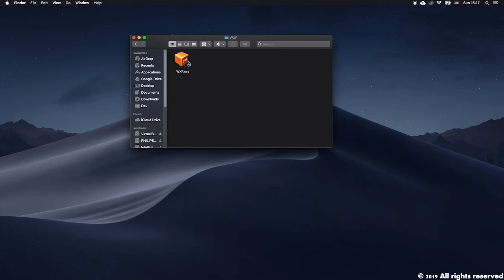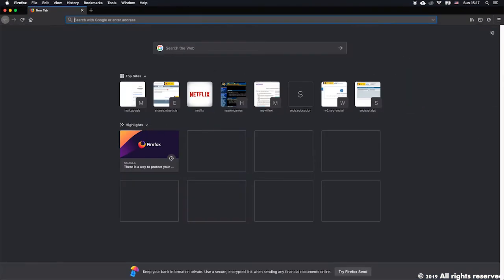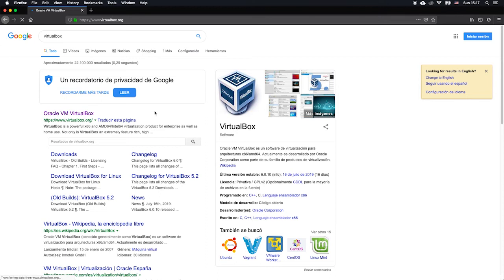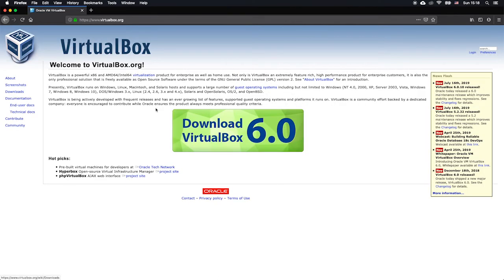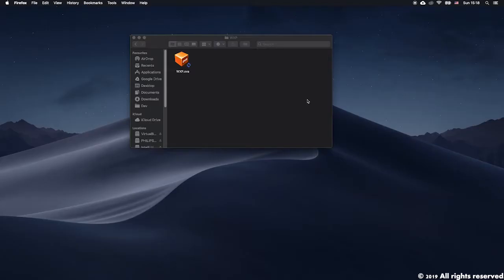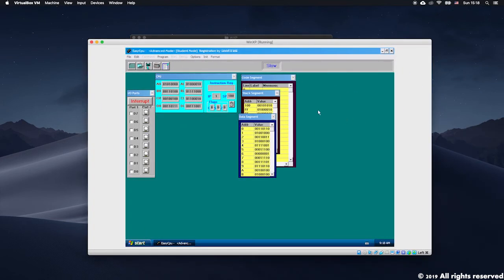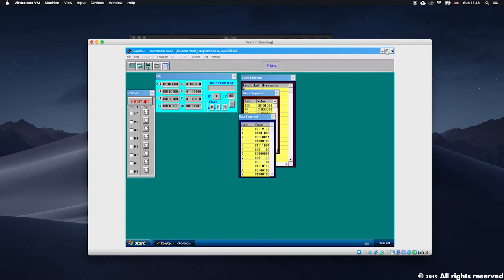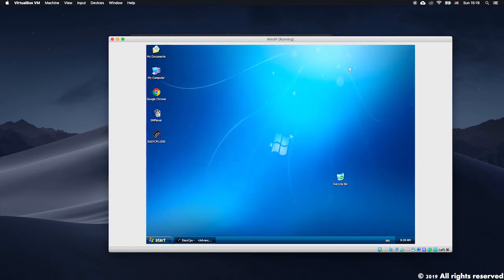Assembly Tutorial: First Steps part I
In this tutorial we will get our first experience with the EasyCPU app and get everything ready to work in Assembly.